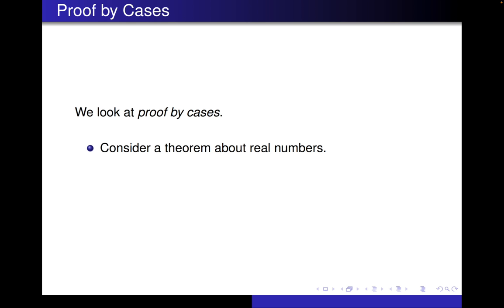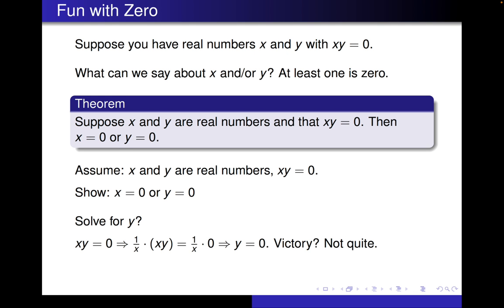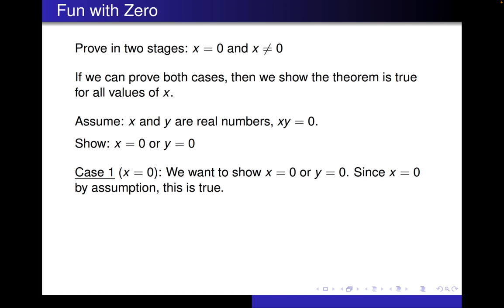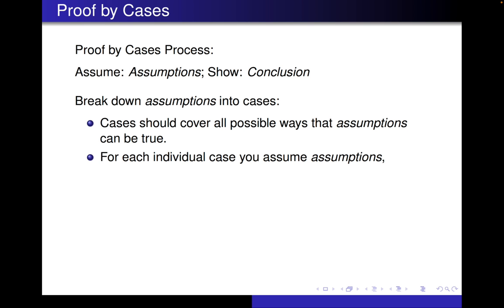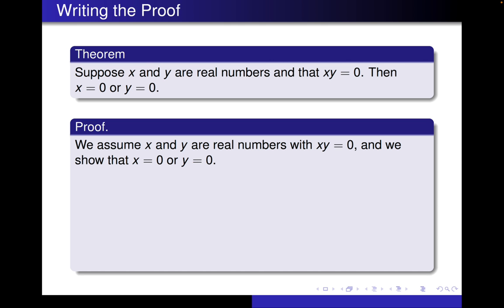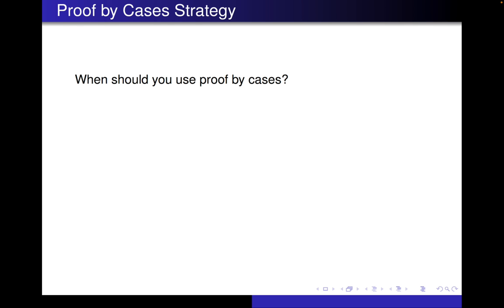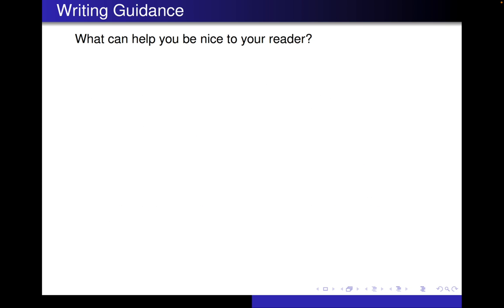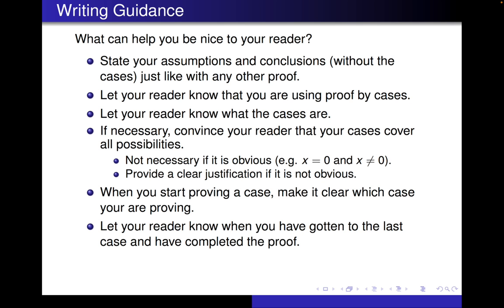Proof by Cases (Section 3.4)